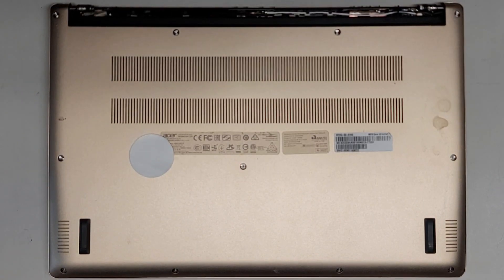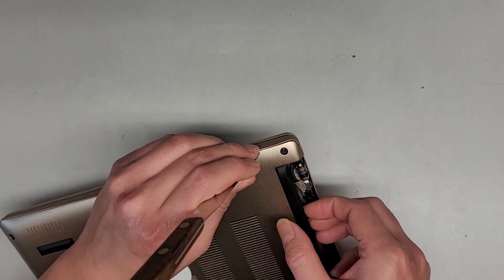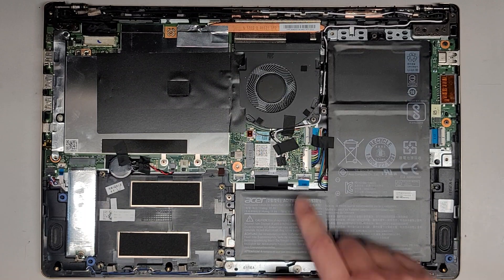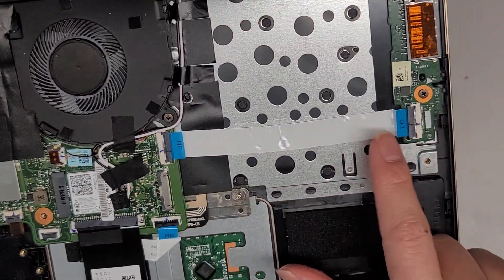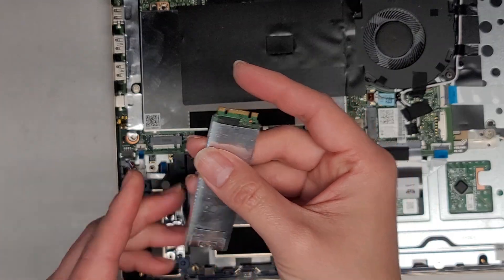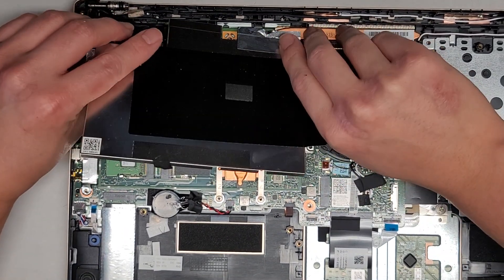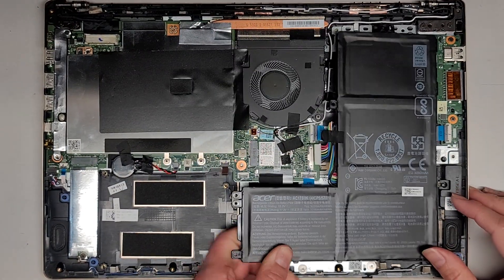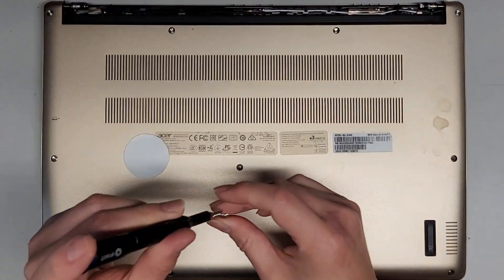Acer Swift SF315-52 Series Disassembly RAM SSD Hard Drive Upgrade Battery Replacement Repair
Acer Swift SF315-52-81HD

Mail:
It's Binh Repaired
1288 N Hillview Dr.